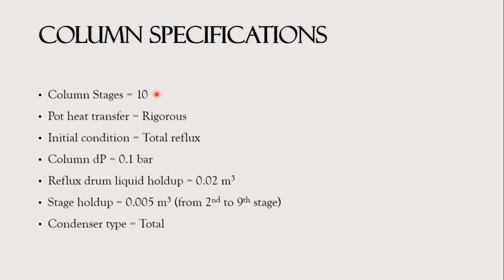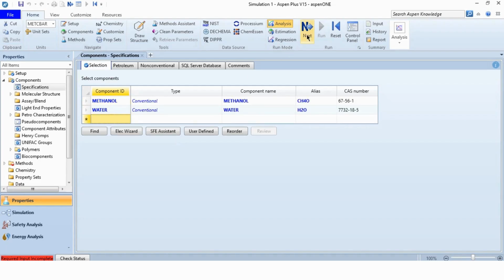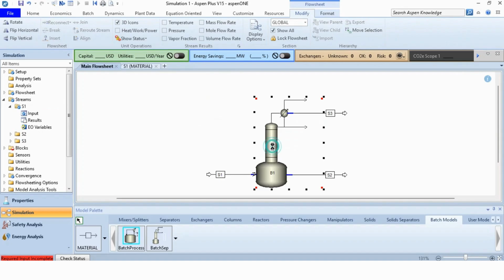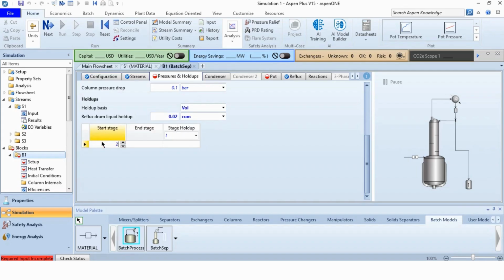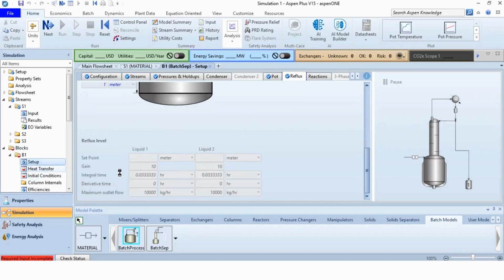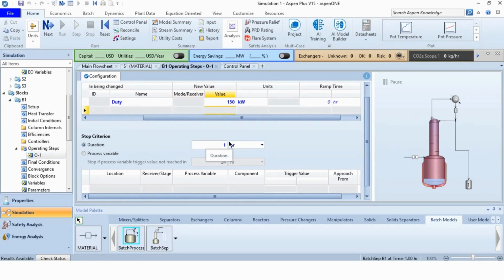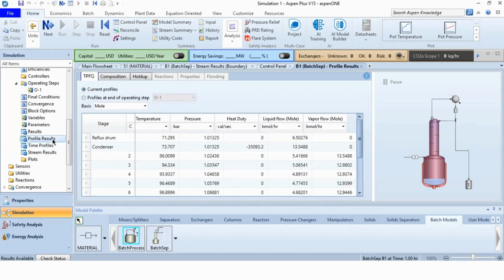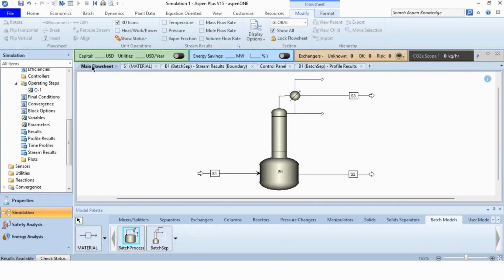Batch Distillation Simulation in Aspen Plus | Water–Methanol Separation, Step-by-Step Tutorial!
Batch distillation is widely used in chemical, pharmaceutical, and specialty chemical industries where separation occurs over time rather than continuously.

In this tutorial, we perform a complete batch distillation simulation in Aspen Plus for the separation of a water–methanol mixture. The video explains how to configure the column, define charge conditions, specify operating parameters, and analyze dynamic separation behavior.

You will learn how to simulate:

• Batch distillation column configuration in Aspen Plus
• Charge specifications for water–methanol mixture
• Column stage and holdup specifications
• Reflux ratio and heating duty definition
• Temperature profile along the column
• Receiver composition changes with time
• Pot composition variation during operation

This tutorial is particularly useful for chemical engineering students, researchers, and professionals learning process simulation using Aspen Plus.

⏱️ Chapters:

0:00 What Happens Inside a Batch Distillation Column?
0:51 Why Batch Distillation is Important in Industry
2:04 Water–Methanol Separation Problem Explained
3:46 Setting up the Aspen Plus Properties Environment
4:22 Building the Batch Distillation Column in Aspen Plus
5:09 Defining Column Stages, Reflux, and Operating Parameters
7:46 Advanced Column Specifications You Must Know
9:10 Simulation Results – Temperature & Composition Profiles
11:41 Key Insights from the Batch Distillation Simulation

If you are studying distillation, separation processes, or Aspen simulation, this step-by-step demonstration will help you understand the dynamic behavior of batch distillation columns.

• Aspen Plus simulation
• Aspen HYSYS tutorials
• Distillation column design
• Process simulation techniques
• Chemical engineering concepts